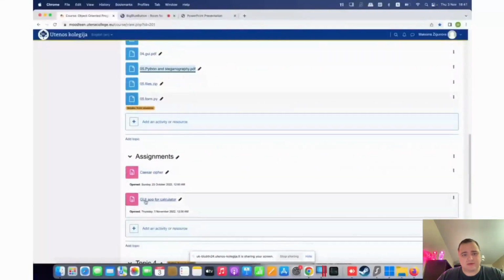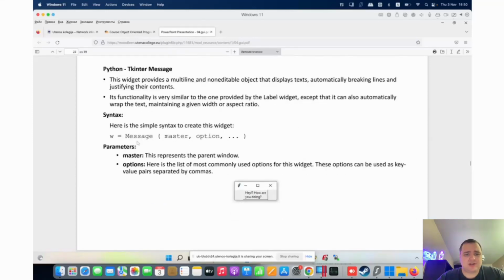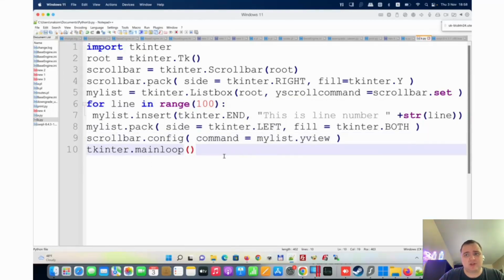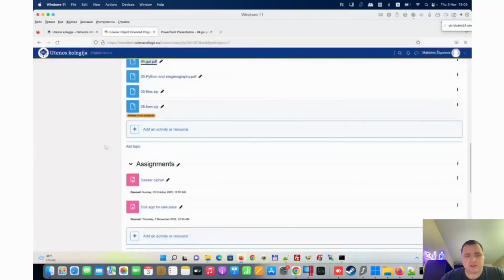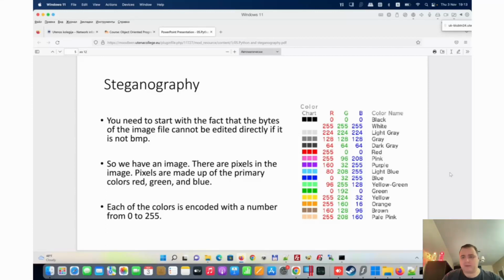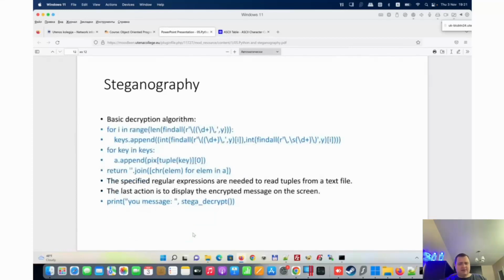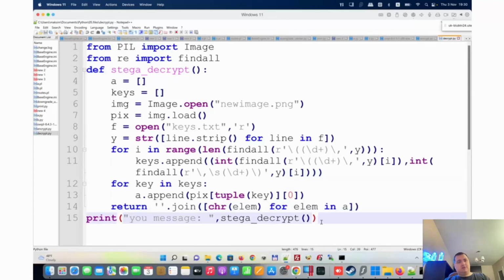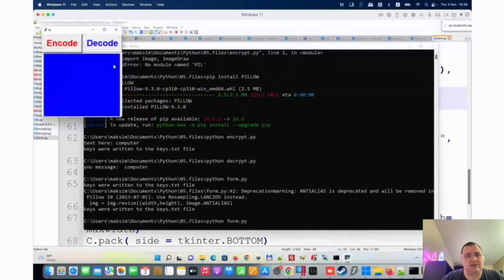Python classes 2022 fall - 4